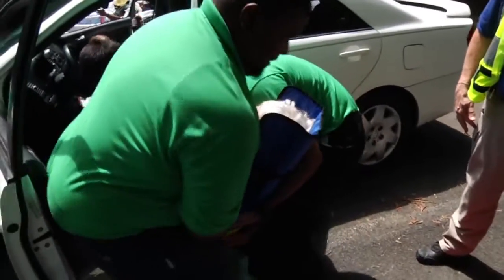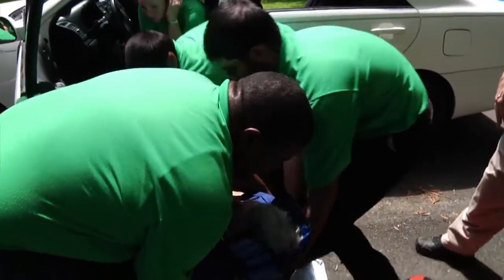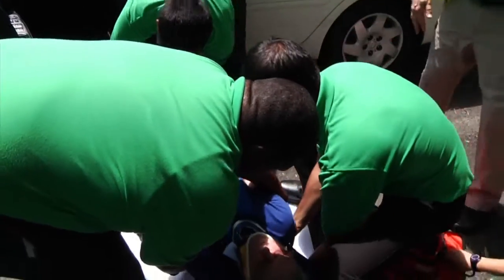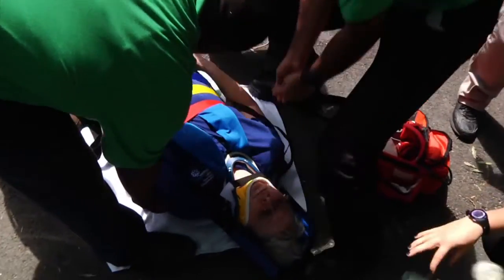EMS simulation at Rappahannock Community College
Recently, our students in our Emergency Medical Services program took part in a live simulation at our Glenns Campus. The students were exposed to more complicated scenarios than were originally planned. These types of outstanding student experiences are only possible with our state-of-the-art mobile simulation lab. For more information about us, visit our